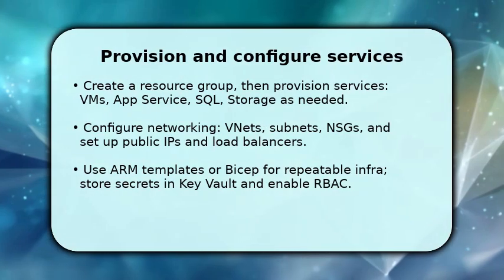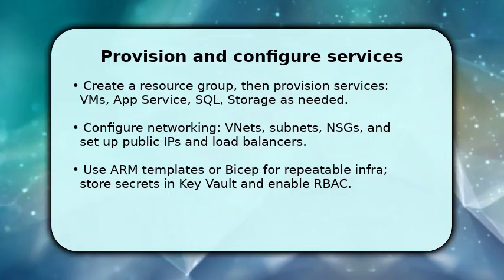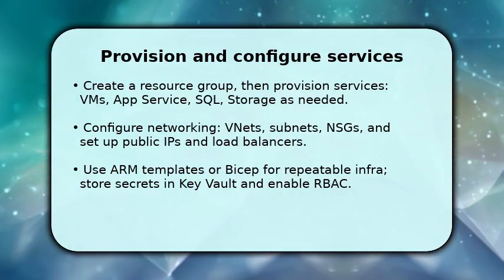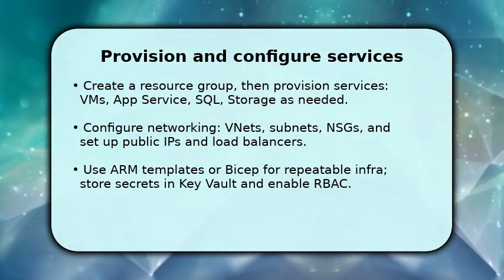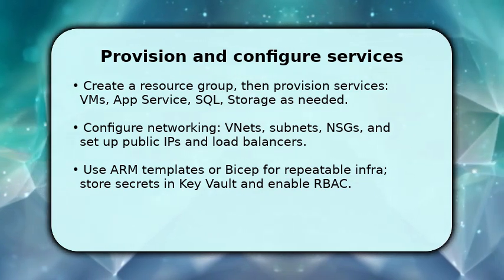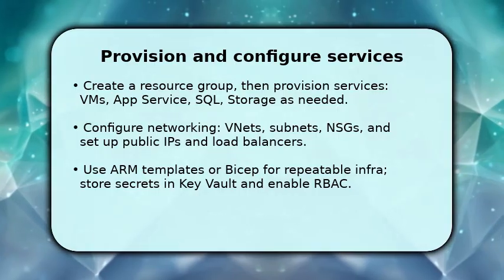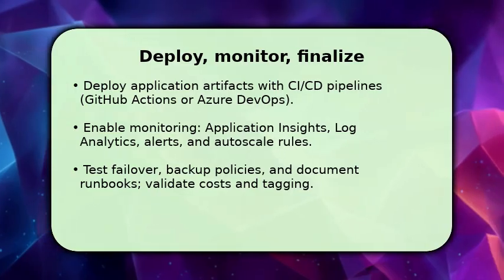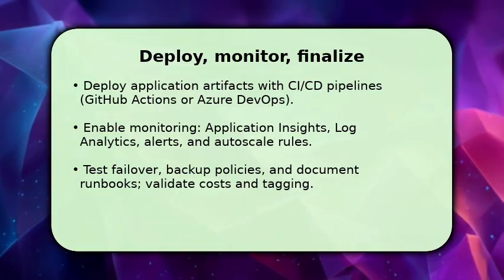How to Use Azure Cloud Services - Step by Step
How to Use Azure Cloud Services - Step by Step | 🔒 Surfshark VPN Deal — Stay private and secure. $1.99/mo + 3 Months Free ▸

Discover the step-by-step guide to utilizing Azure Cloud Services for your IT projects. This video tutorial covers essential aspects such as setting up an account, deploying resources like virtual machines and databases, managing services through the portal, scaling applications efficiently, and securing data with best practices in mind.

Azure, Cloud Services Guide, Deploy Azure Resources, Manage Azure Portal, Scale Applications on Azure, Secure Data Azure